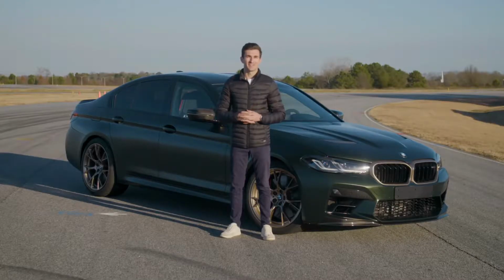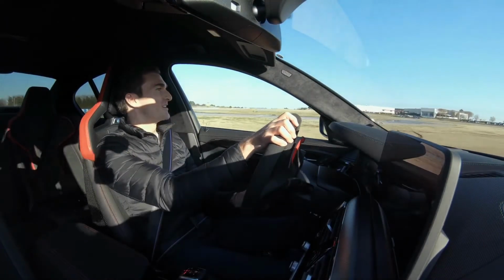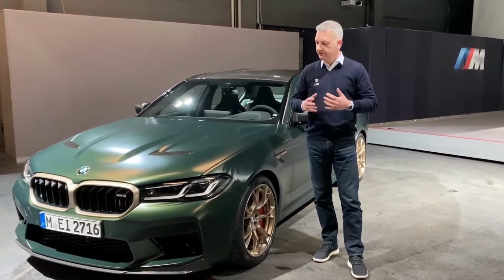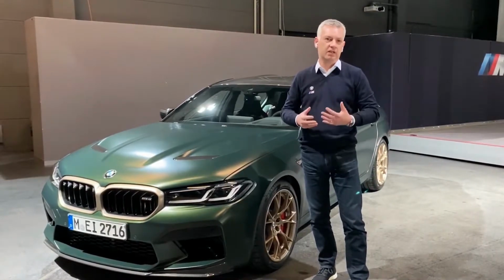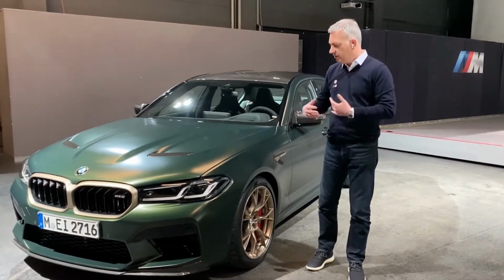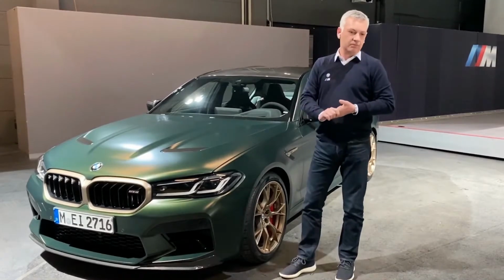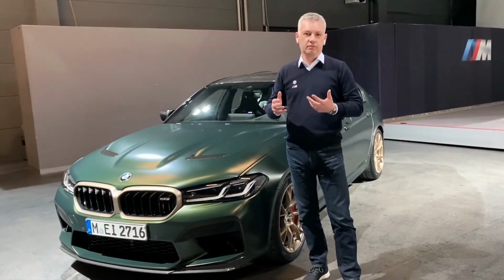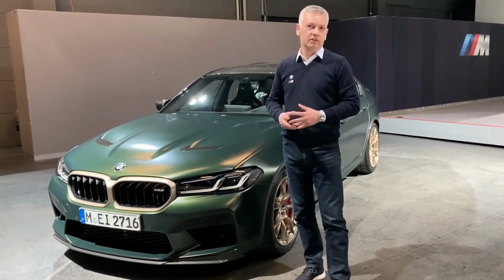2021 BMW M5 CS First Test Drive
Specs:
• The quickest and most powerful BMW production vehicle ever.
• 627 hp and 553 lb.-ft. of torque.
• 230 lbs. lighter than M5 Competition.
• 0-60 mph in 2.9 seconds. Top speed of 190 mph.
• MSRP of $142,000 plus $995 Destination.
• Limited to one model year only. U.S. arrival 2nd half of 2021.

BMW announced the quickest and most powerful production BMW car ever, the 2022 M5 CS Sedan. Available only for the 2022 model year, the new limited production super sedan builds on the immensely capable M5, itself recently updated for model year 2021, by delivering more power, greater performance, lighter weight and exclusive interior appointments making the new M5 CS truly a one-of-a-kind vehicle in its class.

The S63 4.4-liter M TwinPower turbo V8 has been tuned to deliver 627 hp at 6,000 rpm, an increase of 10 hp over the Competition model. The torque band delivers its full 553 lb.-ft from 1,800 to 5,950 rpm, 90 rpm wider than the M5 Competition. The eight-cylinder’s engine redline is 7,200 rpm. The high-pressure direct fuel injection ensures precise fuel atomization and fast engine response. The liquid-to-air intercooling for the two turbochargers and oil system with two pumps make sure that the M5 CS is as competent on track as it is on the street.

Combined with the reduced vehicle weight, the high levels of power and torque and working through the 8-speed M Steptronic automatic transmission with Drivelogic and the M xDrive all-wheel drive system, the M5 CS reaches 60 mph in just 2.9 seconds, 0.2 seconds quicker than the M5 Competition model. Top speed with the standard M Driver’s Package is 190 mph. The M Driver’s Package also includes a voucher for BMW driver training.

The driver can select from three xDrive modes including 4WD, 4WD Sport and 2WD. The Dynamic Stability Control system can be adjusted between three settings to further enhance driver control – DSC ON, MDM (M Dynamic Mode) and DSC OFF.

The eight-speed M Steptronic transmission provides extraordinarily short shift times and fast, precise responses to every input of the accelerator. The Drivelogic switch on the gear selector lever allows three modes - efficient, sport or track with extremely rapid gearshifts. A transmission oil cooler ensures the transmission operates within its best temperature range even when the car is put through its paces on a closed track.

The dual-branch, electric flap-controlled sport exhaust system, with quad stainless-steel tips, fitted to the M5 CS amplifies and enhances the V8’s soundtrack while giving the option for quieter operation when necessary. The exhaust tone’s characteristics are changed depending on the selected mode – EFFICIENT, SPORT or SPORT+. Additionally, the M Sound button can soften the exhaust tone for a more understated note.